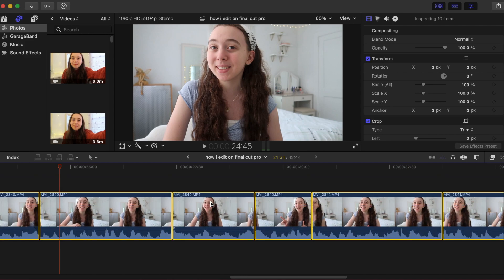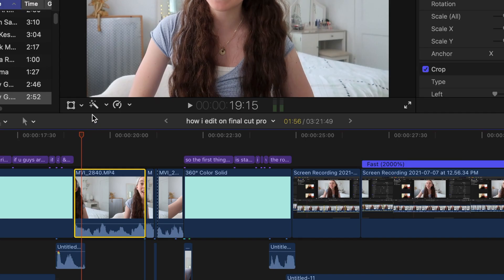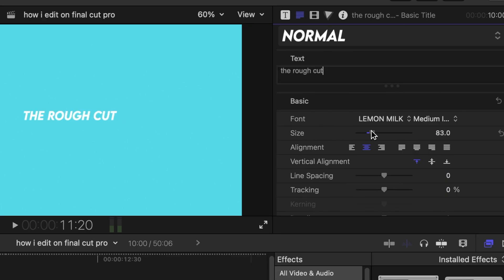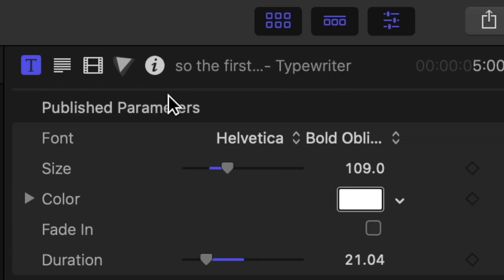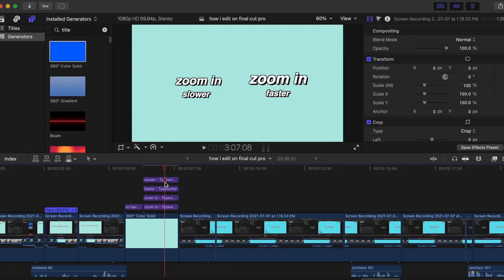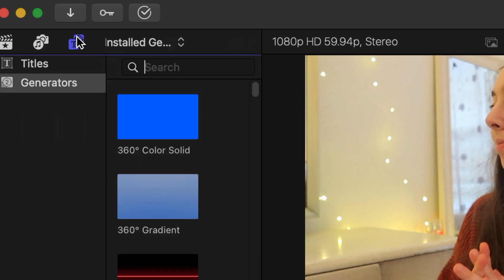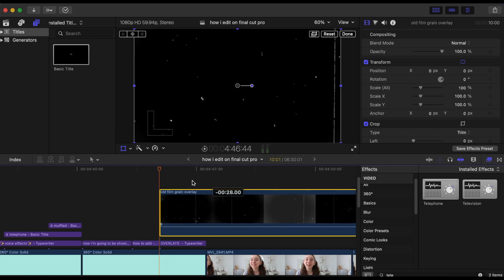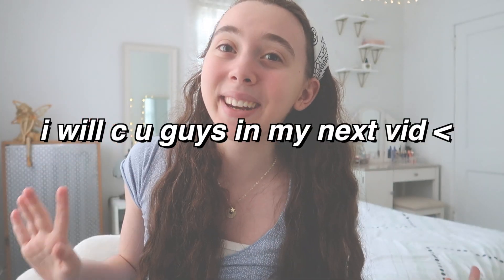HOW I EDIT ON FINAL CUT PRO 2021 (the ULTIMATE guide on how to edit on final cut pro) *fcp tutorial*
hey guys! welcome to the ultimate guide on how to edit on final cut pro! u guys have been requesting a video on how i edit my youtube videos on final cut pro 2021 and i am so excited to finally be bringing to u guys this video YAY!! I really hope u all enjoy and find it helpful!! in this video, i basically show u some tips and tricks on how to edit on final cut pro (how to edit on final cut pro 2021) and some fun ways on how i edit on final cut pro 2021 (how i edit on final cut pro)! this final cut pro tutorial 2021/fcp tutorial (how to edit on final cut pro x for beginners) includes many fun features on final cut pro such as how to zoom on final cut pro, how to add text on final cut pro, how to add the typewriter effect on final cut pro, and so much more!!!

HOPE U ENJOYY
ILYYYYY

☾time stamps:
0:00 intro
0:22 how to edit a rough cut on final cut pro
0:31 how to change the size of how the clips appear on final cut pro
0:39 keyboard shortcuts for final cut pro
0:52 how to add music on final cut pro
1:05 how to zoom into your videos on final cut pro
1:13 how to zoom in slowly on final cut pro (how to use ken burns)
1:18 how to do a quick zoom on final cut pro (how to zoom in fast)
1:33 how to add text on final cut pro
1:46 how i customize text on final cut pro (font, style, size)
1:54 how to add a drop shadow to text on final cut pro
2:01 how to add outline to text on final cut pro
2:07 how to change the color of text on final cut pro
2:16 how to add the glitch effect to text on final cut pro (bad tv effect)
2:26 how to add the typewriter effect on final cut pro
2:36 how to change how fast the text types on final cut pro (typewriter effect duration)
2:40 how to make text move on final cut pro (text tracking in the transform tool)
3:05 how to zoom in text on final cut pro
3:09 how to zoom in text fast final cut pro
3:23 how to zoom in text slow final cut pro (ken burns on text)
3:30 how to add effects to text on final cut pro (perspective tile, underwater, earthquake)
3:40 how to add effects to your video on final cut pro (glitch effect on video and more)
3:44 how to add sound effects on final cut pro (how to add mouse click and keyboard)
4:05 how to add a color background to final cut pro (color solid screen/generator)
4:16 how to add a transparent white effect on your video final cut pro
4:30 how to blur your video on final cut pro (how to add a blur effect/gaussian effect)
4:38 how to add voice effects/change your voice on final cut pro
4:45 how to add overlays on final cut pro (how to add overlays with black backgrounds)
5:00 how to add green screen overlays on final cut pro
5:17 how to change the speed of your video on final cut pro
5:29 outro

(how to use final cut pro 2021/how i edit with final cut pro 2021/how to edit on final cut pro 2022)

aw hiii!!!